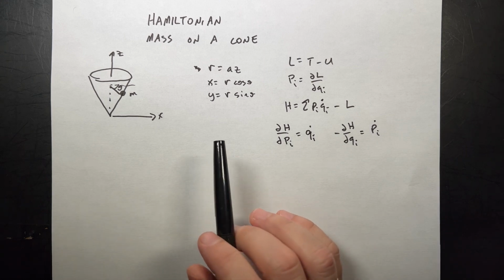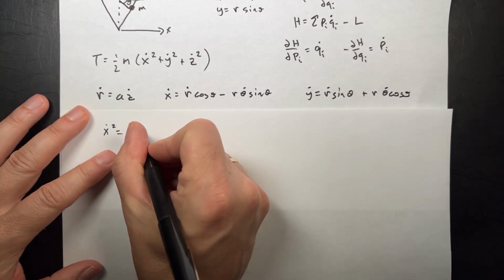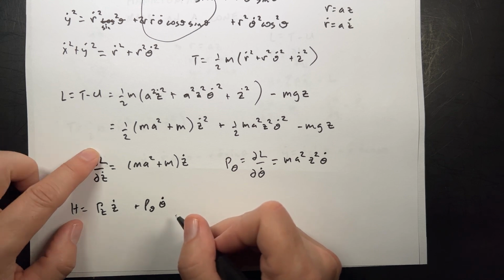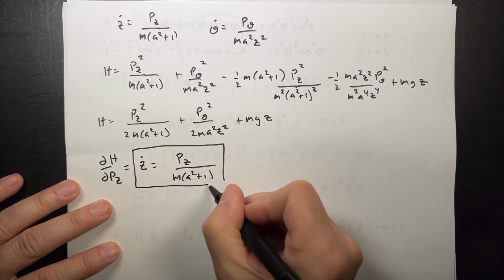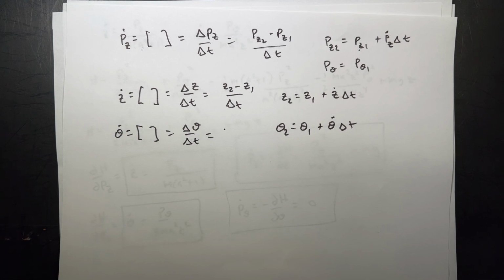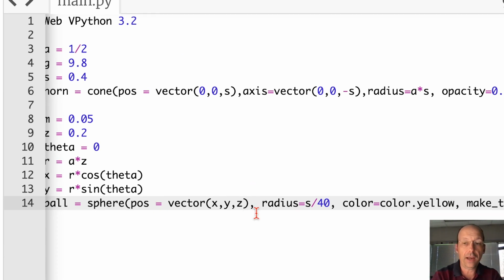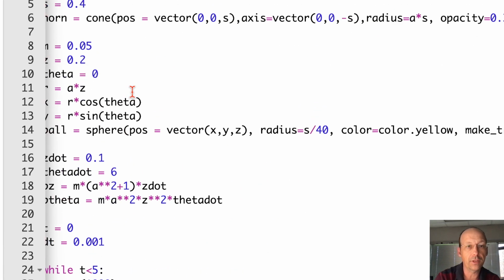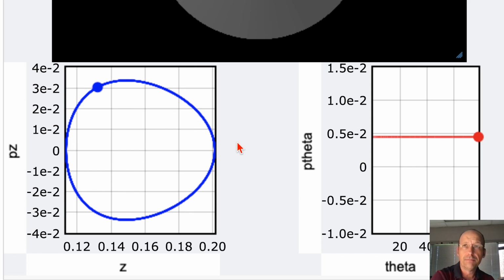Hamiltonian Mechanics: Mass on a Cone with Gravity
Consider a mass m which is constrained to move on the frictionless surface of a vertical cone r = az in a uniform gravitational field.  Find the motion using the Hamiltonian